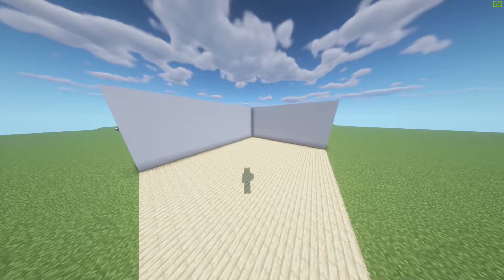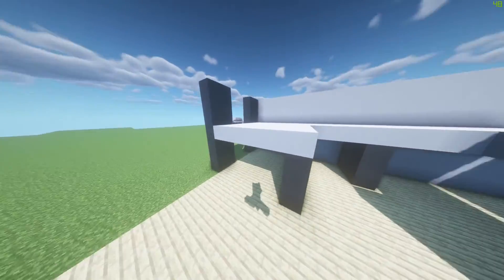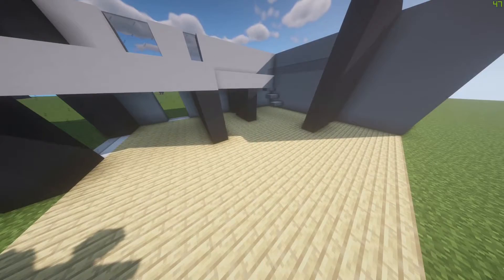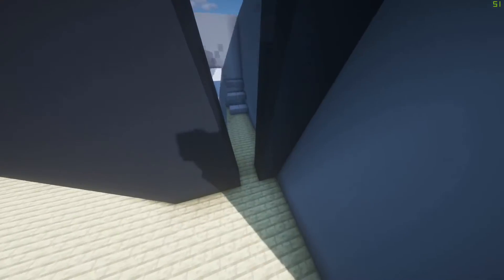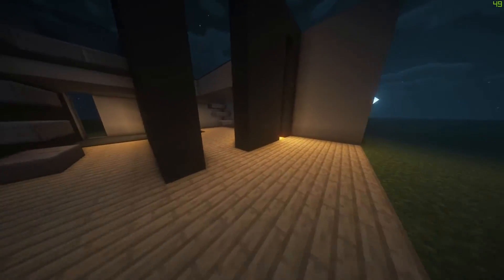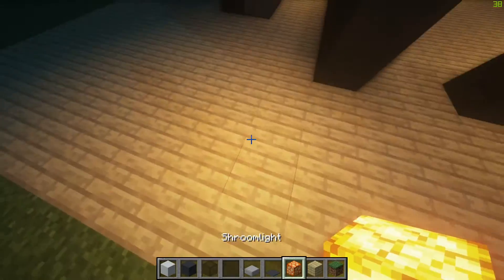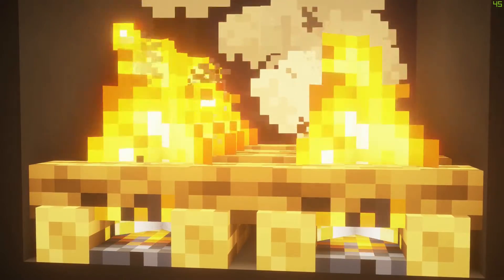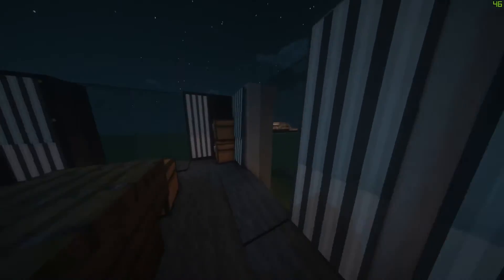How to fill your house in Minecraft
Welcome to my video , in this video i will show you tips on how to fill empety house in minecraft .